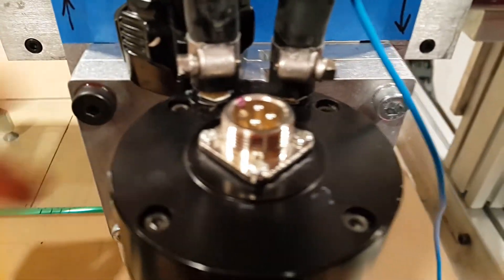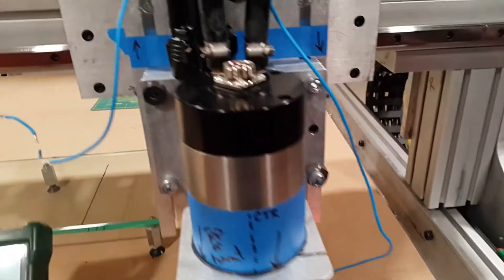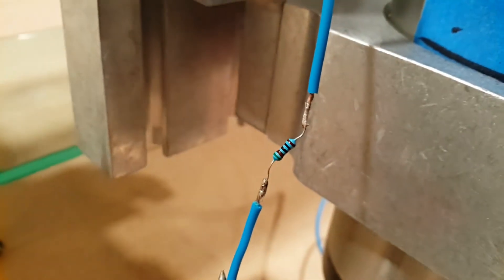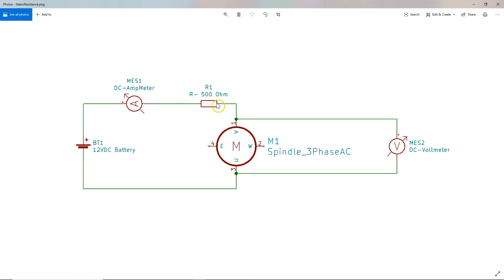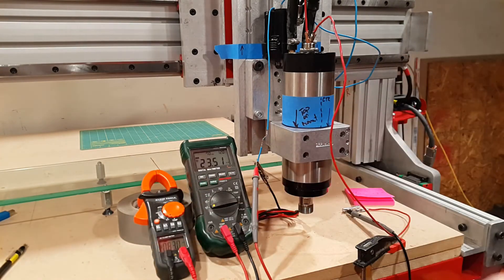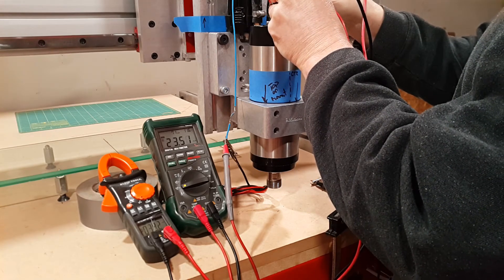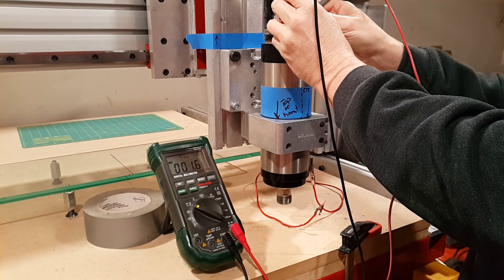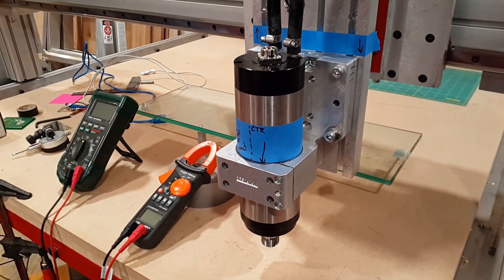CNC Spindle - Measuring Stator Resistance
Process used to measure the stator resistance of my CNC spindle using the four wire resistance measuring technique and two arguably horrible multimeters.

Four Wire Resistance Measurement